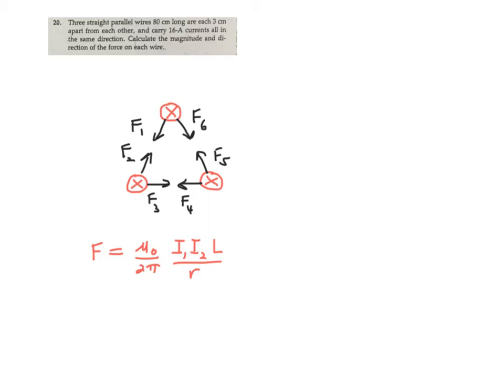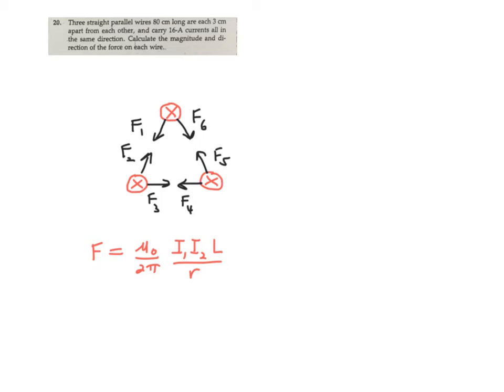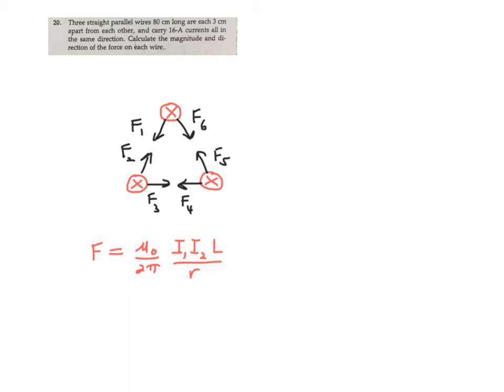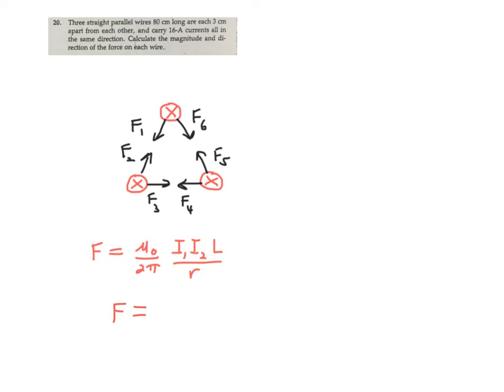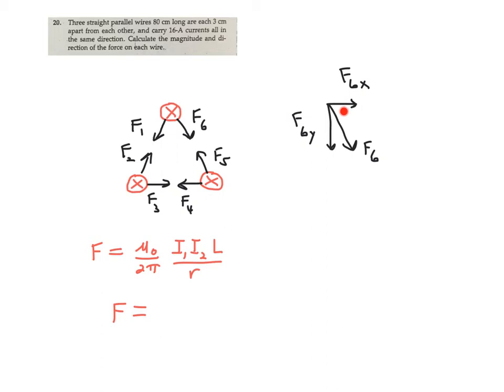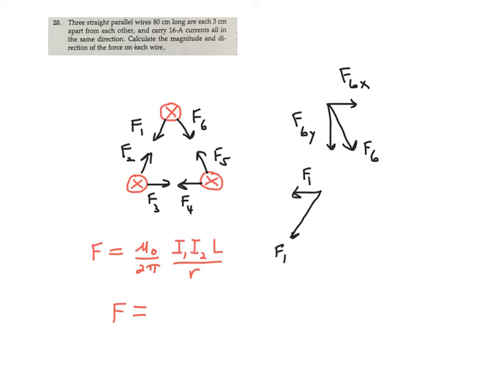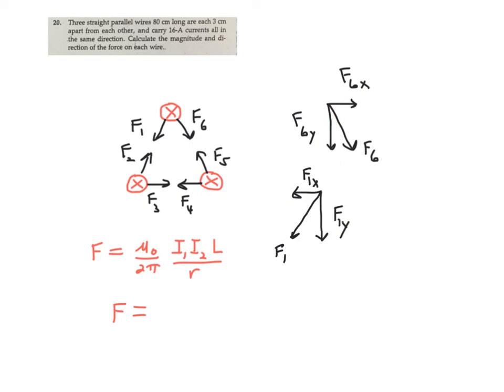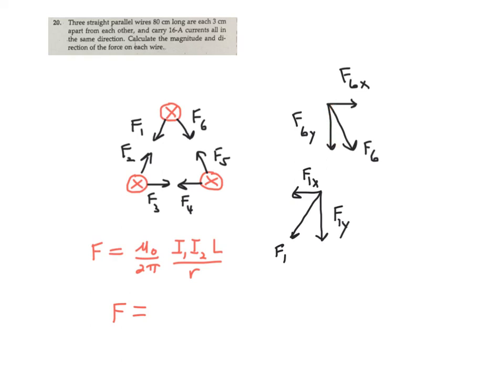Day 152 Honors E&M HW #20